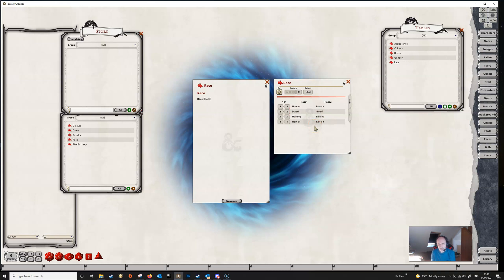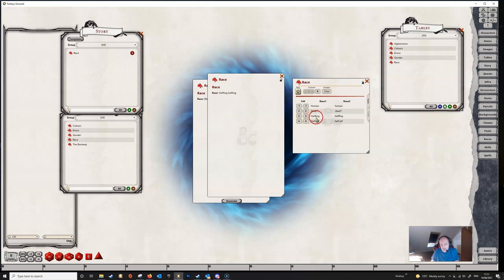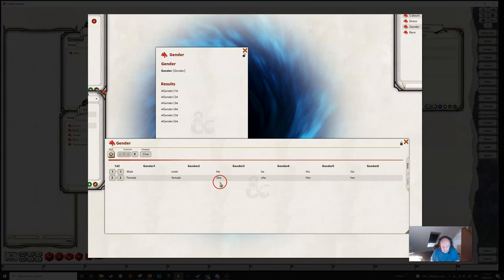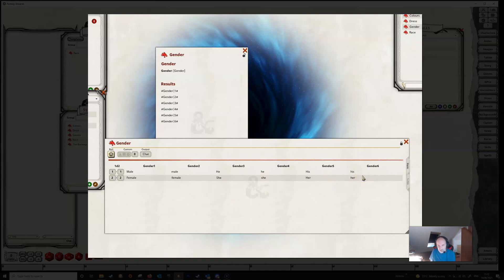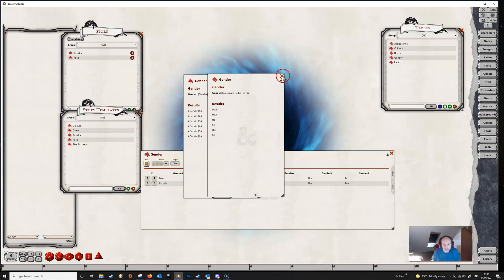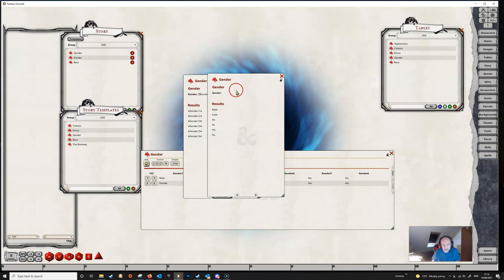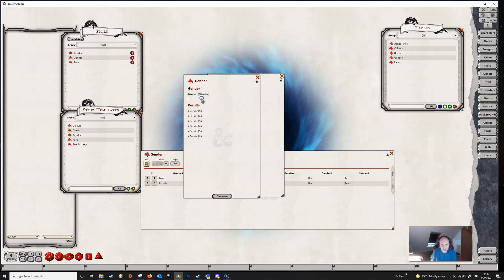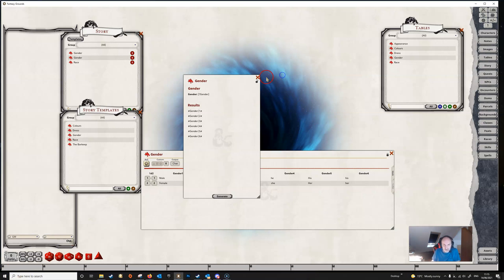Story Templates Revisited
In this video we take a look at some of the enhancements to Story Templates that are now available in Fantasy Grounds Unity.

And for more information on Story Templates see the wiki